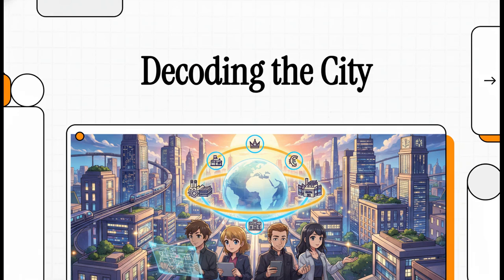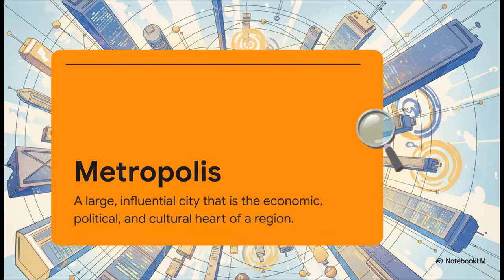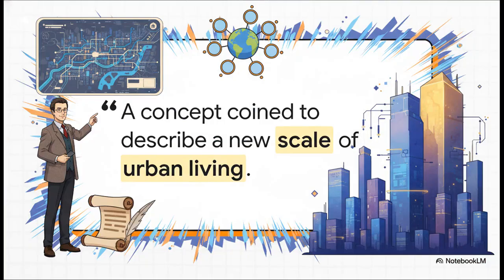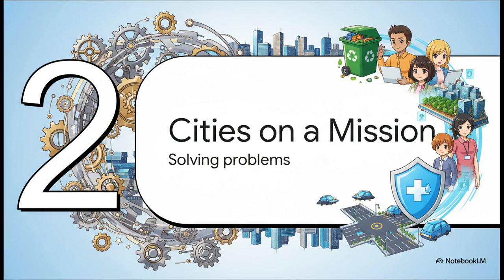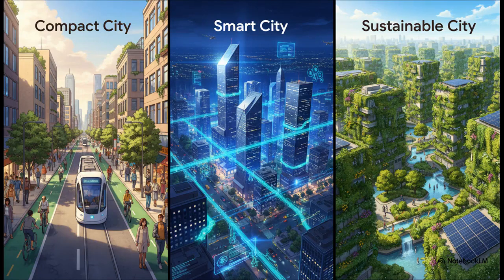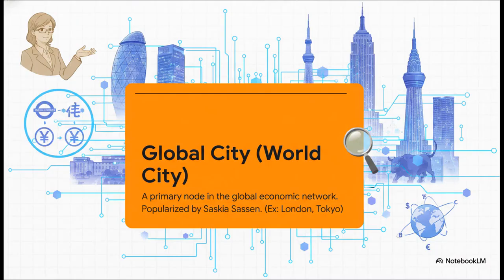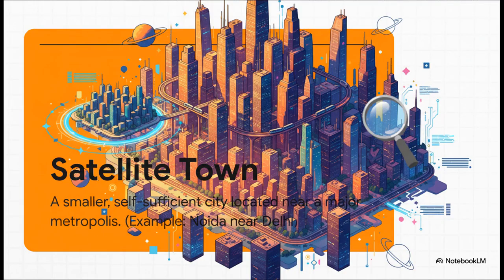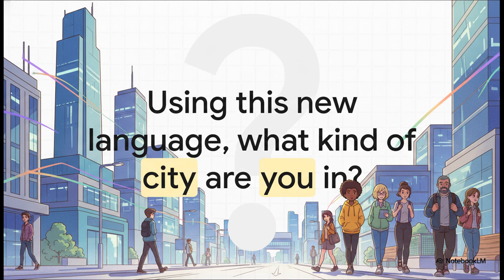5.2 Modern Concepts of Cities | Sponge & Smart Cities (GATE/DDA)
5.2 Modern Concepts of Cities | Sponge & Smart Cities (GATE/DDA)

Welcome to Lecture 5.2 of the Perfect Guided Series! How do we design cities for the 21st century? As we face climate change, overpopulation, and technological leaps, the traditional models of urban planning are no longer enough.

In this video, we decode the modern Concepts of Cities. We break down the buzzwords you constantly hear in urban policy: from Carlos Moreno’s famous 15-Minute City to the flood-resilient Sponge City. We also analyze the Smart Cities Mission in India and the push for Compact Cities. Mastering these concepts is essential for cracking the GATE AR exam, excelling in DDA technical papers, and clearing the interviews for premier M.Arch programs like SPA and IIT.

📍 Topics Covered:

The 15-Minute City: Carlos Moreno’s concept of hyper-proximity where work, shopping, health, and leisure are within a 15-minute walk or bike ride.

The Sponge City: Kongjian Yu’s ecological approach to urban flood management using permeable surfaces and green infrastructure instead of concrete drains.

The Smart City: Integration of IoT (Internet of Things), e-governance, and data-driven urban management (Focus on India's Smart Cities Mission).

The Compact City: High-density, mixed-use development to prevent urban sprawl and maximize public transit efficiency.

The Eco-City: Designing urban spaces with a closed-loop system for zero waste and carbon-neutral footprints.

Global / World City: Saskia Sassen's theory on cities acting as primary nodes in the global economic network (e.g., London, New York, Tokyo).

🎓 Exam Relevance:

GATE Architecture & Master's Entrances: Guaranteed "Match the Concept to the Theorist" questions (e.g., Saskia Sassen to Global City). Critical for SPA and IIT Delhi entrance essays or interviews.

DDA & UPSC: High focus on the parameters of the Smart Cities Mission (Area-based development vs. Pan-city development) and practical applications of Sponge City concepts for urban drainage.

General Awareness: Vocabulary needed to write strong urban policy and design proposals.

📚 Quick Note-Taking Guide for Viewers
Create a "Modern Concepts Dictionary" in your notes:

15-Minute City: Hyper-local living; pedestrians over cars (Carlos Moreno).

Sponge City: Absorb, store, and purify rainwater naturally (Kongjian Yu).

Compact City: High density + Mixed Use = Less Sprawl.

Global City: Economic command centers of the world (Saskia Sassen).

Smart City (India): Focuses on Retrofitting, Redevelopment, Greenfield development, and Pan-city initiatives.

Concepts of Cities Urban Planning, 15 Minute City Carlos Moreno, Sponge City Architecture Explained, Compact City vs Urban Sprawl, Smart Cities Mission India Guidelines, Eco City Sustainable Urbanism, Global City Theory Saskia Sassen, GATE Architecture Urban Design, UPSC Architect City Planning, DDA Town Planning Concepts, M.Arch Entrance SPA IIT, Contemporary Urban Paradigms.